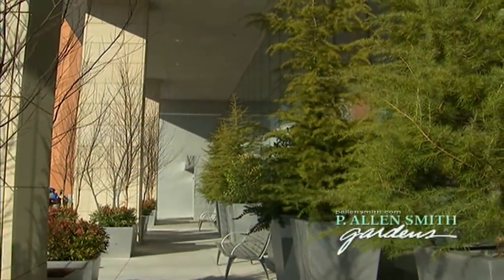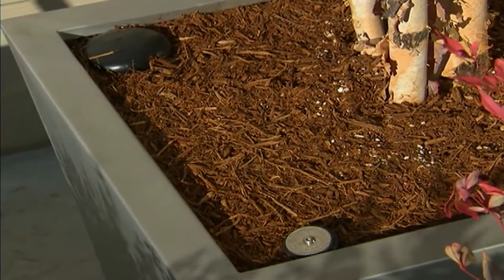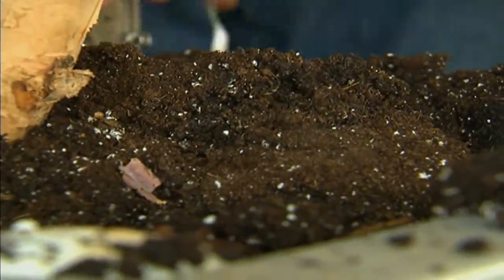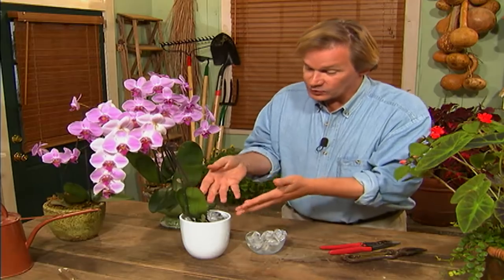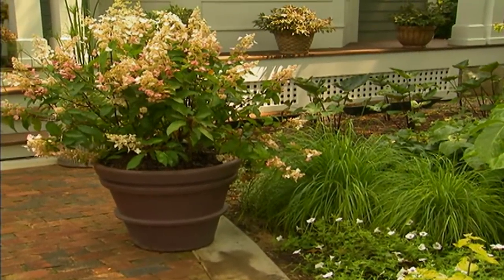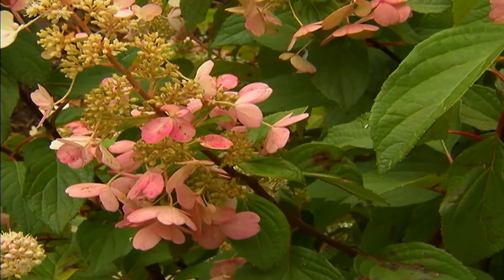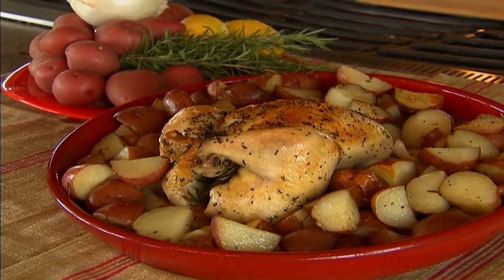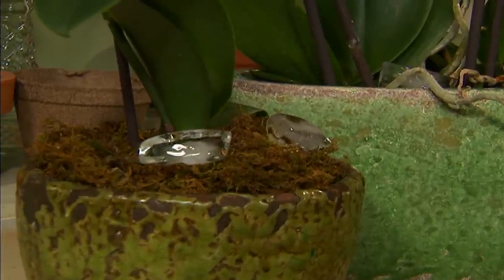Indoor Plant Care: Orchids & Elephant ears | Garden Style (1003)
On this episode of Garden Style, host P. Allen Smith will discuss tips for planting and caring for orchids.

Topics Include:
00:00 Welcome
01:12 Rooftop Hospital Garden Design
04:18 Growing & Watering Orchids
05:45 Winterhall House and Garden Tour
09:39 Raised Bed Gardening Tips
11:17 Elephant Ears in Containers
12:46 Rosemary Chicken Recipe

SunPatiens | Easy to Plant. Exceptional Performance.